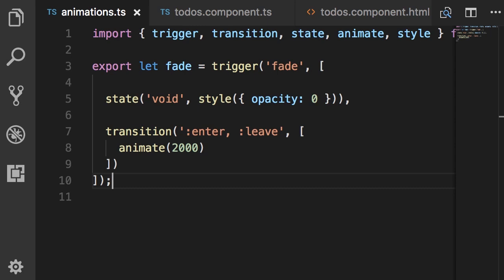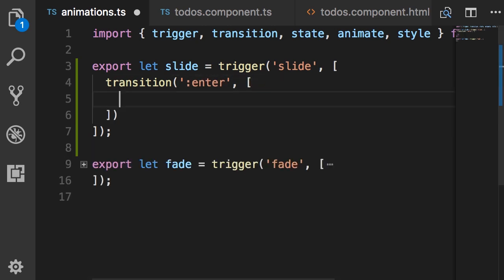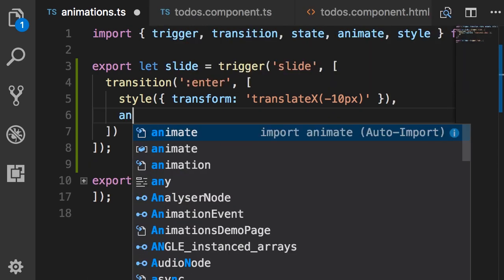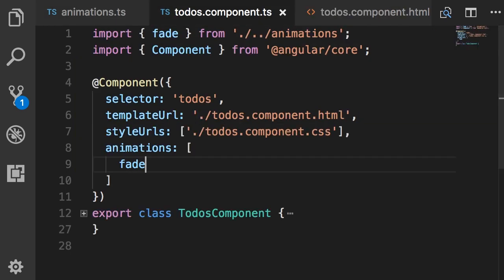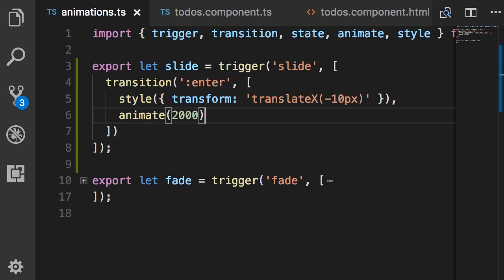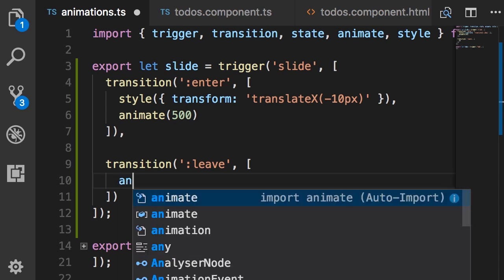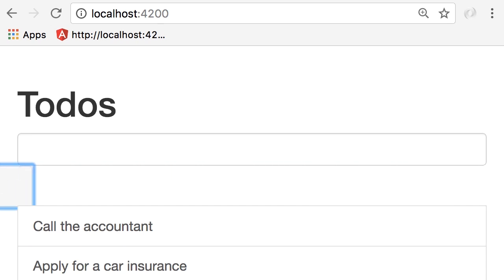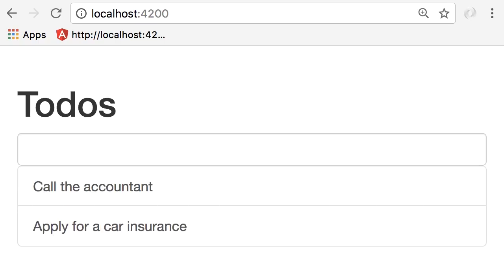Angular | Beginner to Pro #210 - Solution [By Mosh Hamedani]